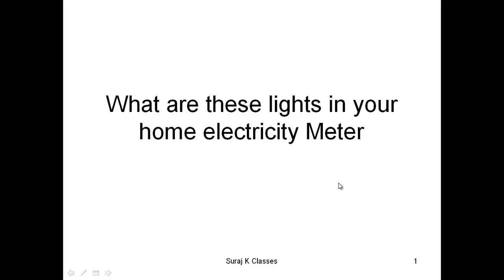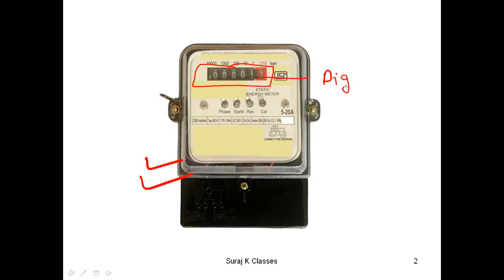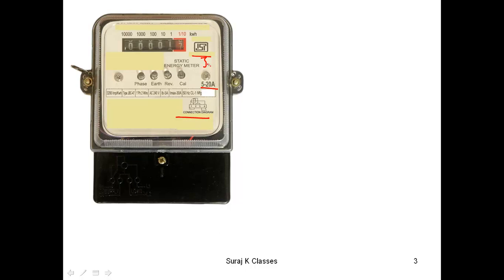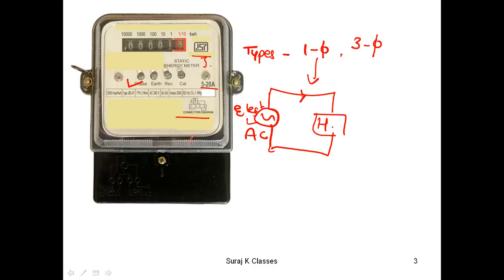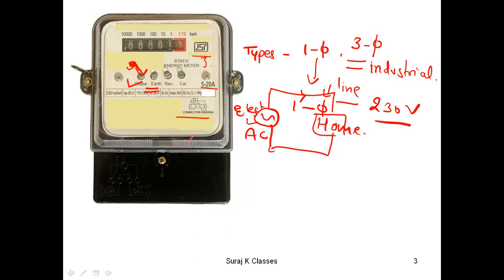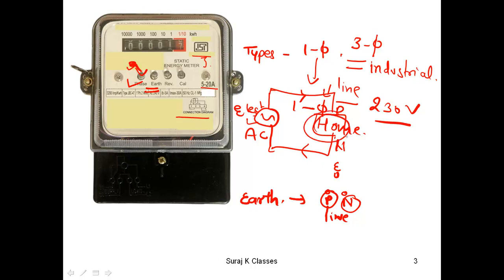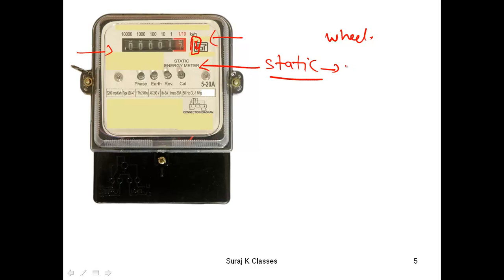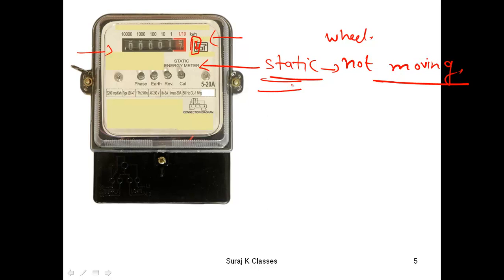What are these LED lights on energy meter of your home??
This video is for explaining the led lights and their meaning on electricity meter.
There are four lights on meter
Phase
Earth
Cal
Rev

There are many brands meter available in market, this video is applicable for all meters.